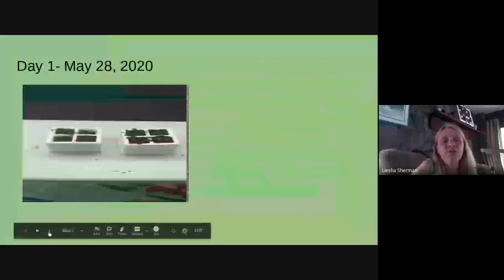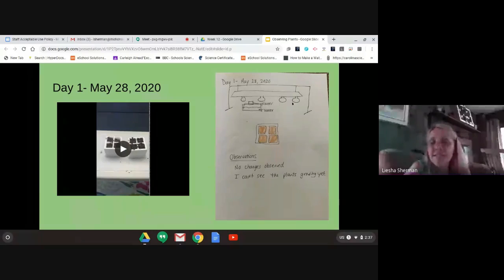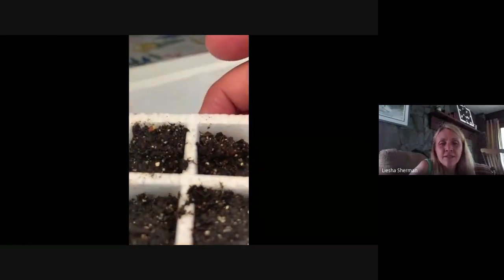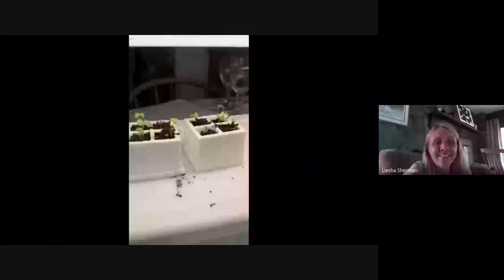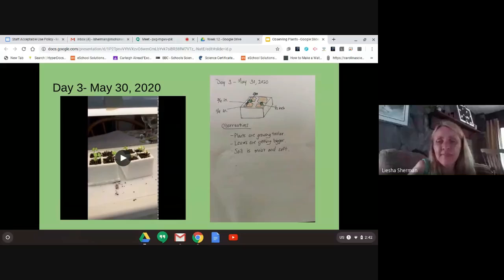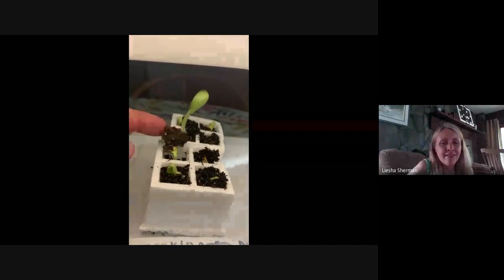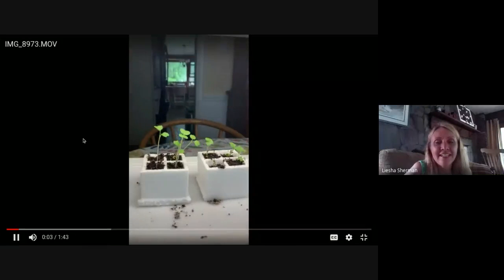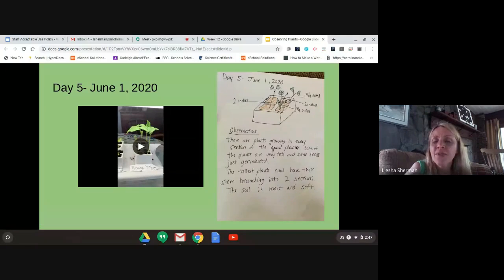Observing Plants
Observe our plants growing and learn how to make a plant journal.